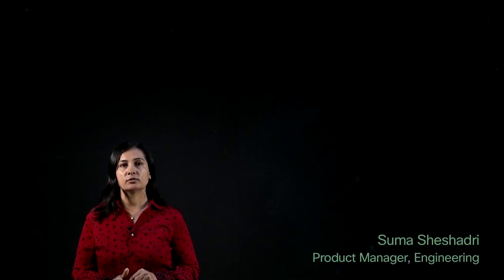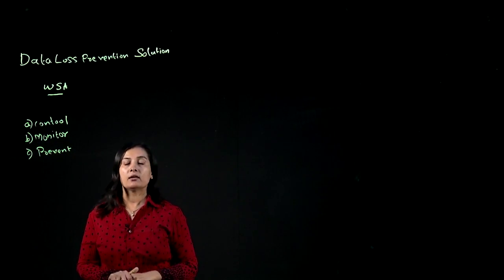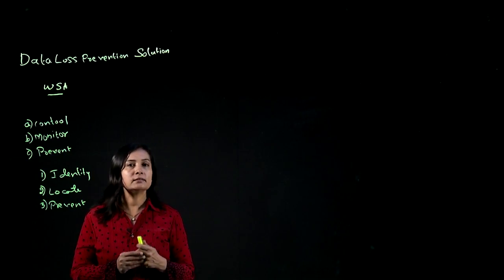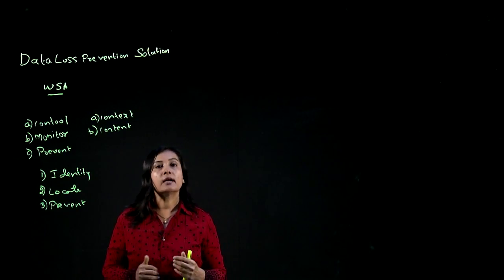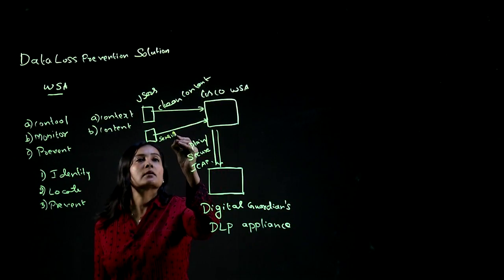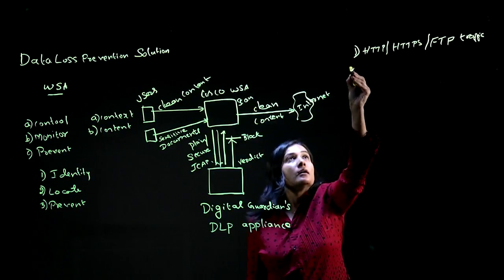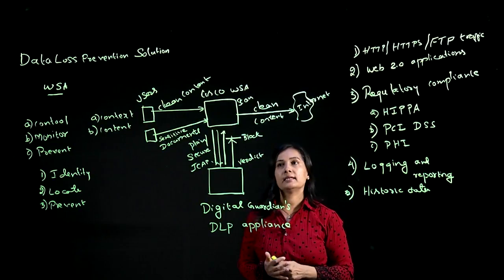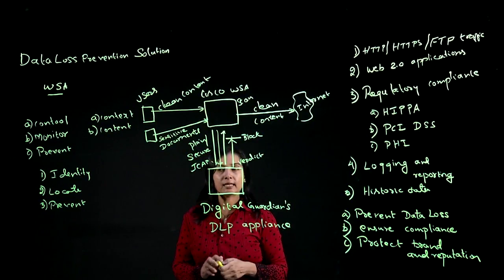Data Loss Prevention with Cisco Web Security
Learn how Cisco Web Security Appliance (WSA) and Digital Guardian’s DLP solution come together to provide a comprehensive, easy-to-deploy data loss prevention solution that helps organizations effectively monitor, control, and prevent sensitive data from leaving the network. The solution enforces policies to ensure protection over Web (HTTP/HTTPS), File Transfer Protocol (FTP), Secure Sockets Layer (SSL), and Web 2.0 applications such as webmail, blogs, and wikis.